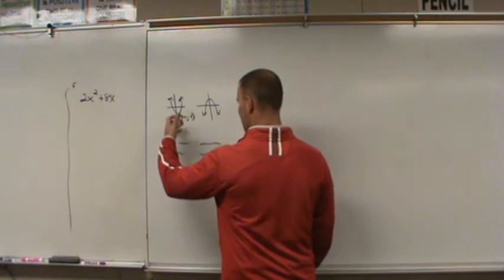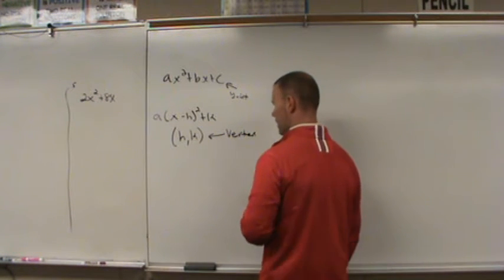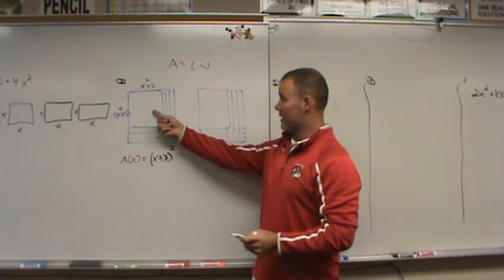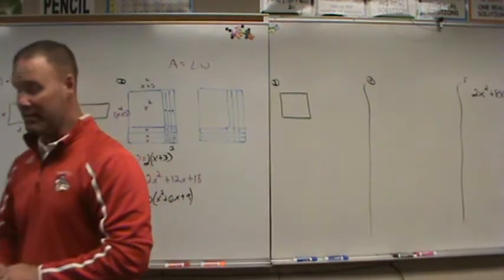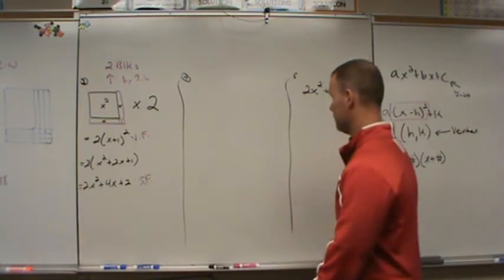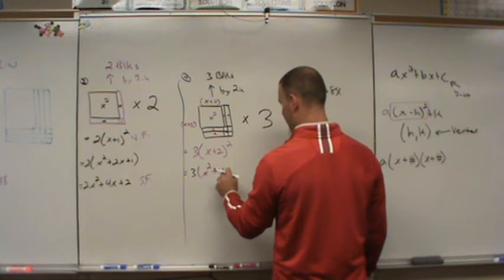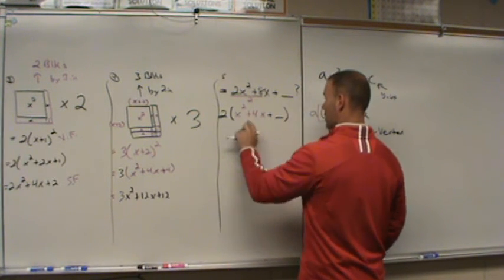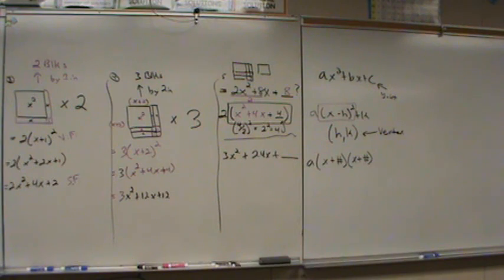M2 2.4 TASK Part A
This video takes a look at writing the equation of the area of a perfect square in several different forms. This is a how to process.